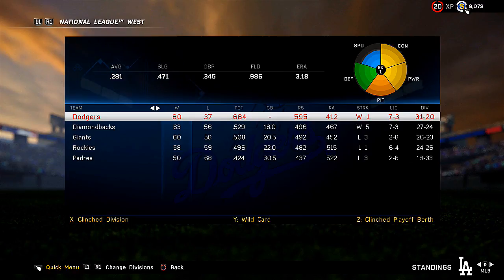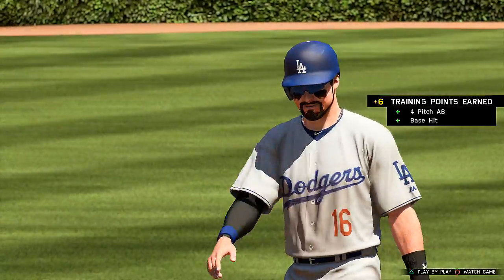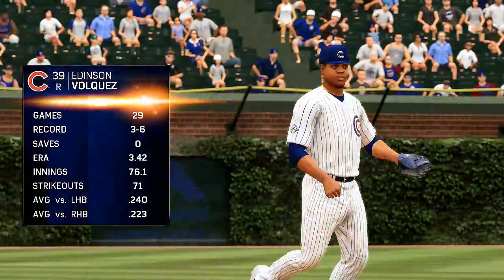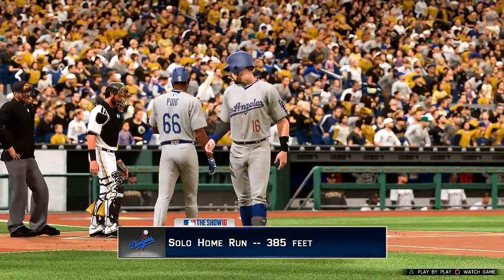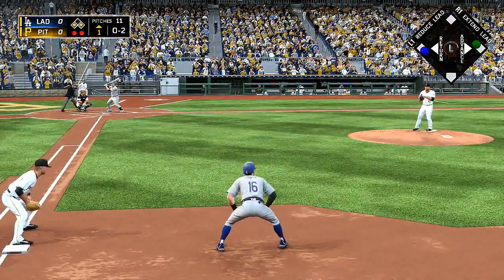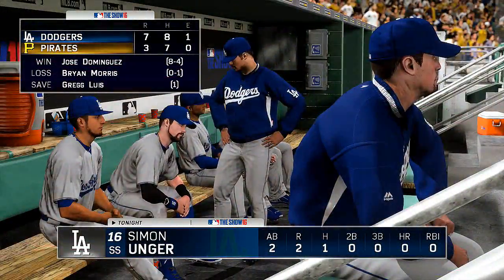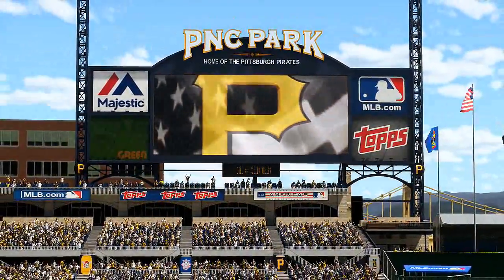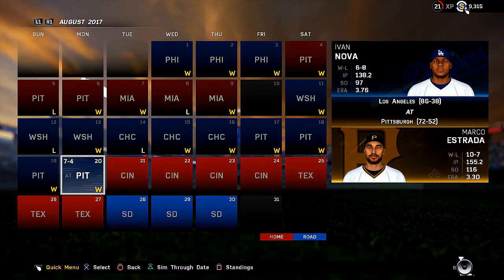MLB ’16: The Show (PS4) | Road to the Show w/Simon Unger | EP 141 | NL Central Road Trip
Today here on RTTS with Simon Unger, Unger and the Dodgers are on a NL Central road trip to the Windy City and Steel City as they take on the Cubbies and the Pirates.

Simon Unger’s Box Score vs. Cubs

Game 1: 0-5, RBI, CS, .336 (6-4 Lost)

Game 2: 3-5, RBI, .339 (5-3 Win)

Game 3: 1-5, 2B, .337 (7-1 Win)

Simon Unger’s Box Score vs. Pirates

Game 1: 4-5, 2 HR (45, 46), 5 RBI, 2 R, CS, .342 (7-5 Win)

Game 2: 1-2, 3 HBP, SB, 2 R, .342 (7-3 Win)

Game 3: 2-4, HR (47), 3 RBIs, R, SB, .344 (4-1 Win)

Game 4: 1-5, R, .342 (7-4 Win)

HIT LIKE if you enjoy.
COMMENT your feedback.

Make sure to support ESGNation and help us keep sports video docs and sports gaming alive!